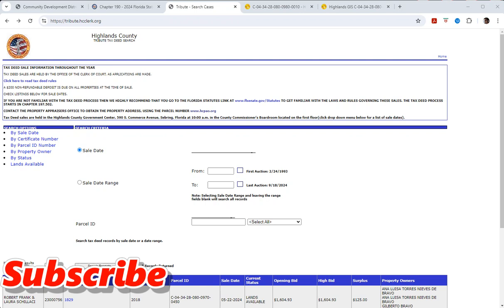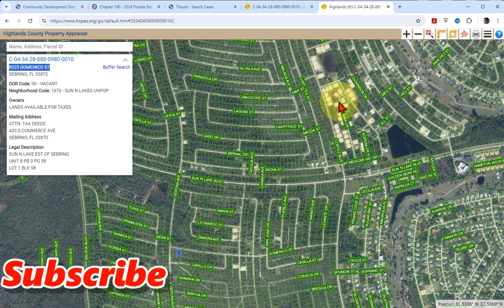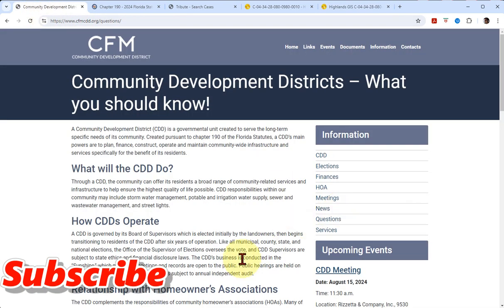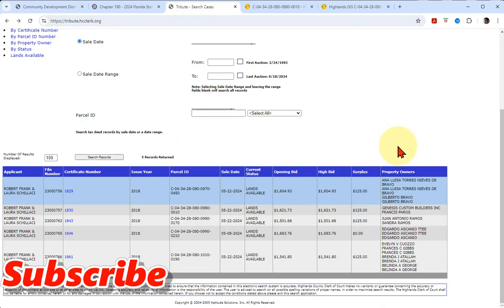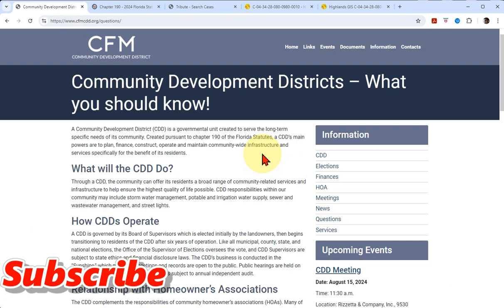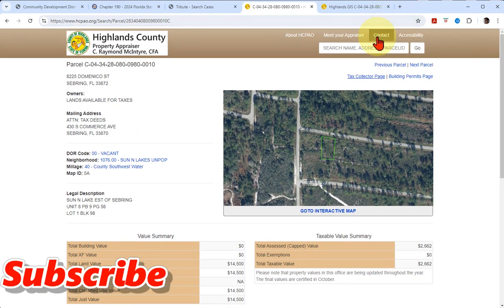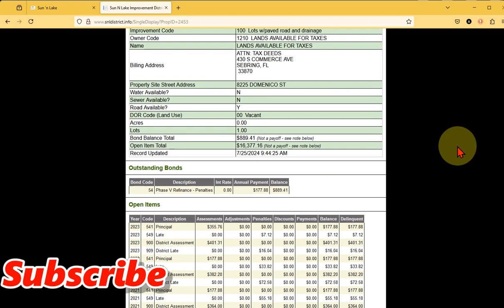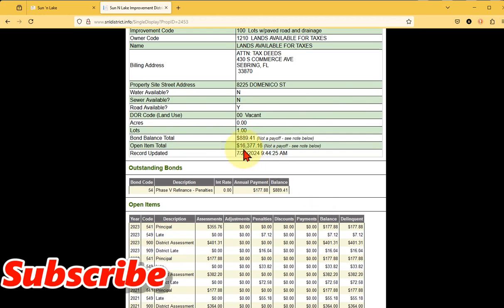Mistake!!!! Highlands County Florida "CDD"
(Join the Secret Club Membership) $19.99

The content presented here is based on the speaker's personal opinions and research, which may not always be accurate or up-to-date. Financial markets and investments carry inherent risks, and individuals should conduct their own research and seek professional advice before making any financial decisions.

Did you know that Florida Tax Liens turn into Tax Deed Auction buying opportunities? Also, Tax Deeds that do not catch a bid sometimes end up on the lands available list, also known as the Over-the-Counter "OTC" Tax Deeds. If your lucky, you can find hidden gems on these list.

In Florida the "tax sale" happens in two ways. First, is the annual Tax Lien sale. Here, you are only bidding on high interests bearing liens, called tax certificates. These liens do not give you ownership, but give you an opportunity to gain interest income.

To gain ownership in a property in Florida, investors would need to participate in the other "tax sale" called the monthly county Tax Deed Auctions. These auctions are conducted monthly in each county. Some counties like Putnam county have hundreds of properties each month, while other counties may only have one property a month. Bidders that win in the auction will take ownership via a Tax Deed.

Did you know you can earn income from your Tax Deeds when you sell your properties. Sure you did, its called flipping properties. To earn the most income from your tax deed properties, you might need to file a quiet title suit. This will make your title more marketable to buyers and give you more cash in your pocket.